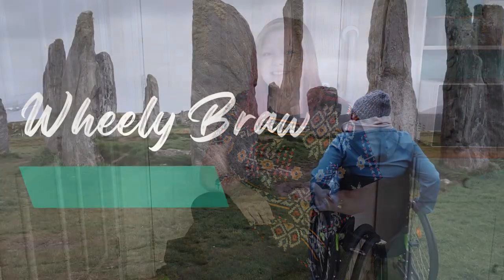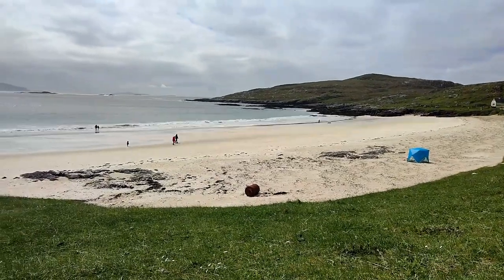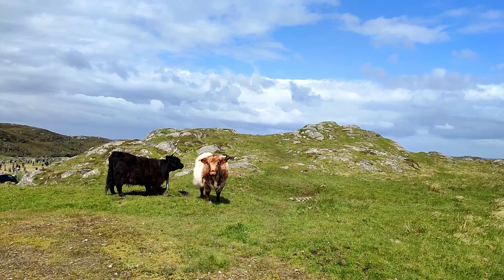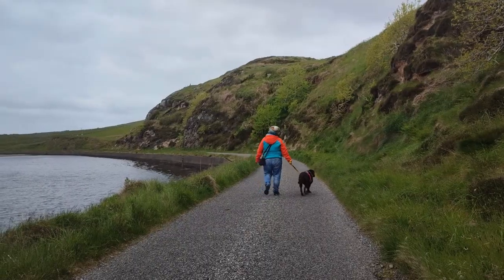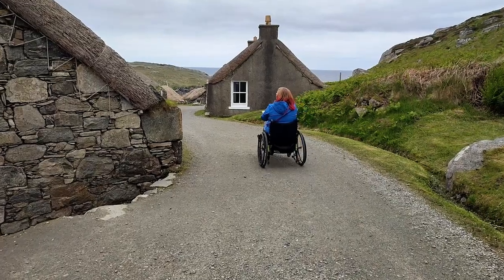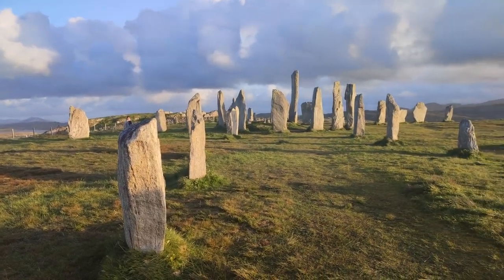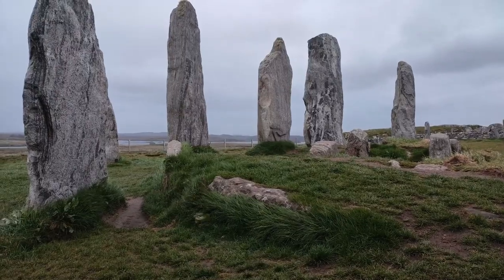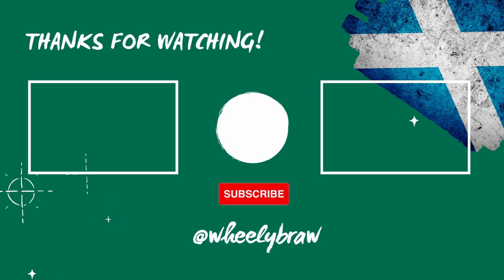Top 6 Wheelchair Friendly Things to Do in Lewis & Harris - Accessible Outer Hebrides Adventures!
Join me and my wheelchair on another Outer Hebridean adventure – this time in the isle of Lewis and Harris. It was such a stunning trip with plenty of things to see and do, these are just my top six (it was supposed to be a top five but I couldn’t miss the third one, the hidden gem!)
The highlands and islands of Scotland definitely aren’t the most wheelchair friendly places, but that doesn’t need to be a barrier to your travel. I hope these six tips give you plenty of accessible inspiration for your next trip!

Location Info (including what3words addresses)

No.6 The Golden Road w3w – this spot is about halfway along the road

No.5 Huisinis (Hushinish) Beach w3w - has accessible loos and showers, and an indoor picnic area

No.4 Bosta Beach, Great Bernera - this takes you to the parking spot by the cemetery, there’s an accessible toilet in the main carpark

No.3 Carloway - that’s where we parked the car, just be careful not to obstruct any gates. There was an accessible toilet at the end of the walk in the harbour bit that was open, but it has a keypad on it so presume sometimes it’s not. Either way, don’t rely on it because I’d feel guilty if you did!

No.2 Gearrannan Blackhouse Village - that’ll land you in the carpark!

No.1 Calanais (Callanish) Standing Stones - this is the spot we parked in, but don’t forget to head along to the visitor centre and café (with accessible toilet) to make the most of your experience.

My wheels – Quickie Life F (folding)
          Tri-ride Special Compact HT from Max Wheelchairs Scotland